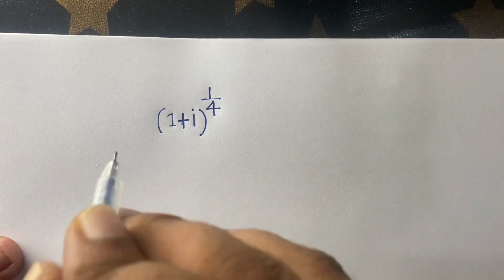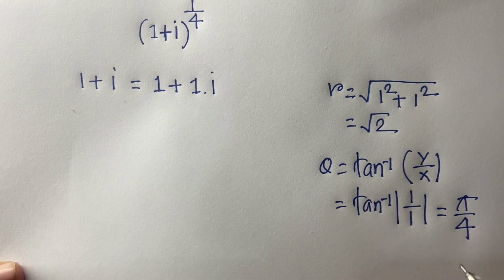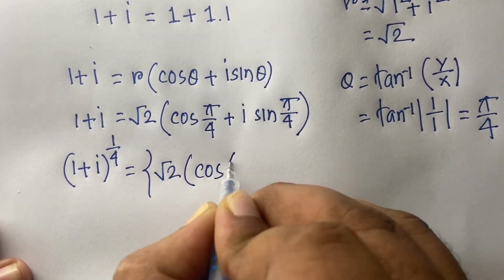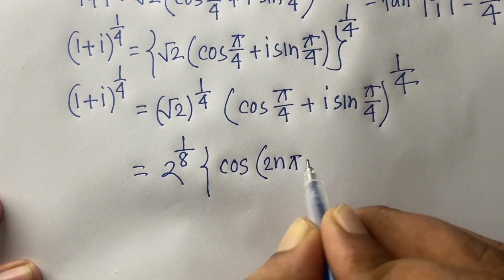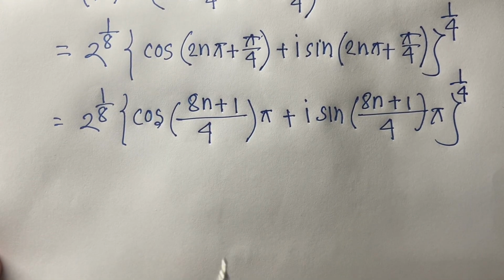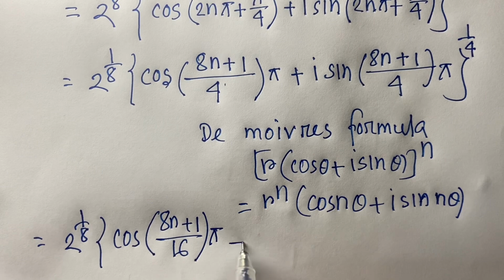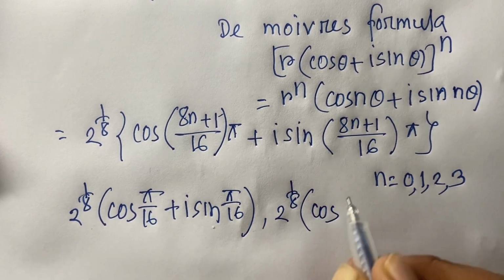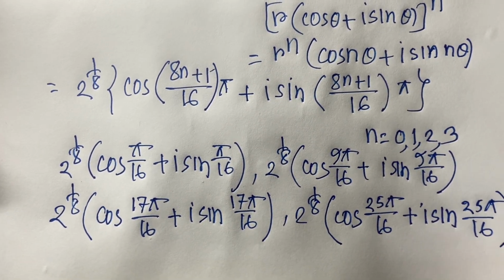Square Roots Of Complex Number. (1+i)^1/4